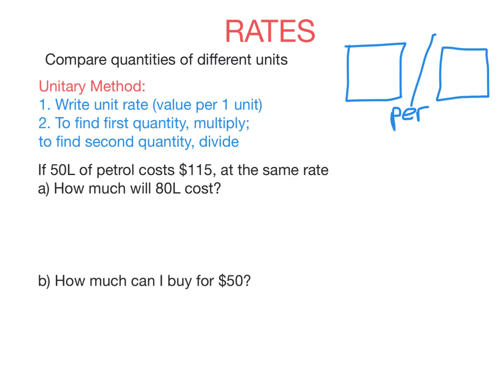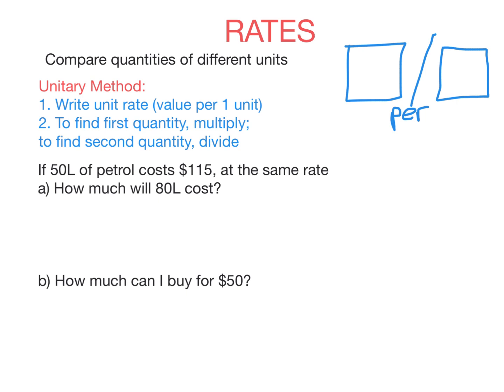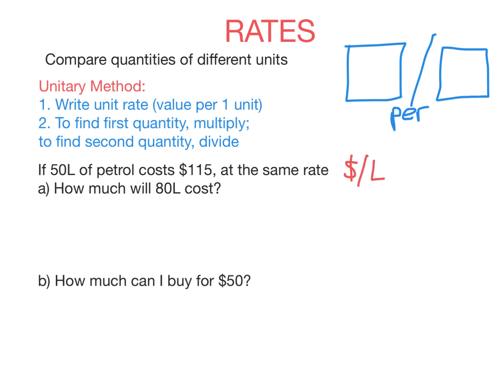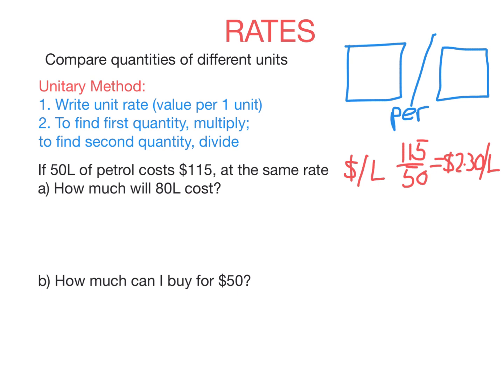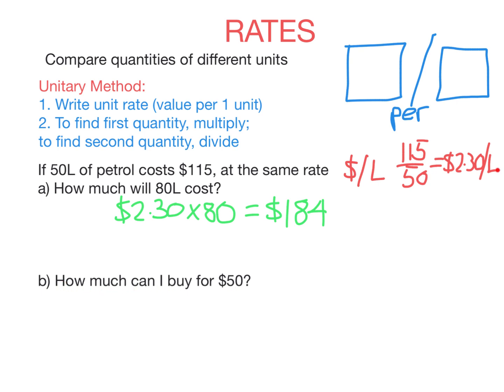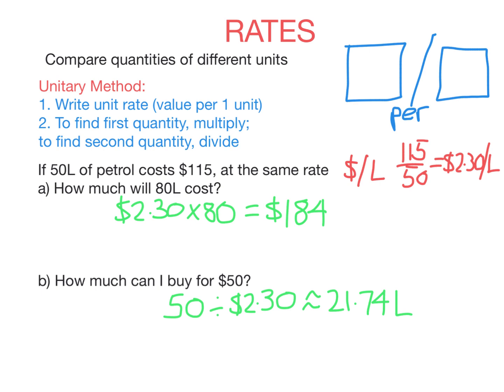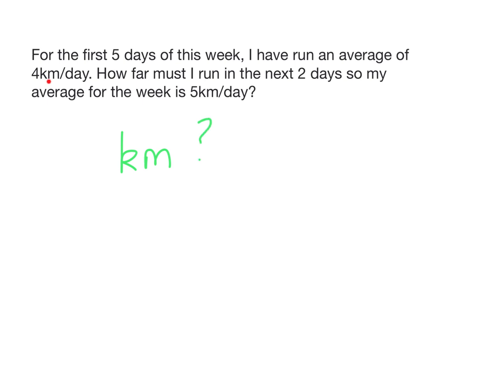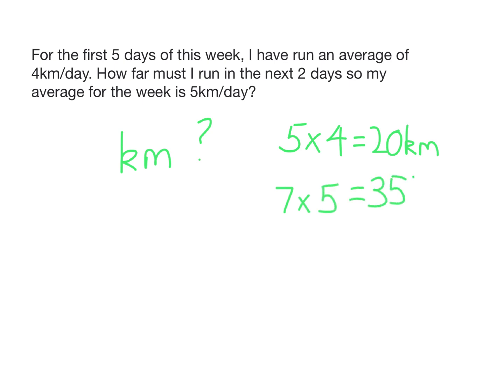Rates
00:00 Slide 1
03:01 Slide 2